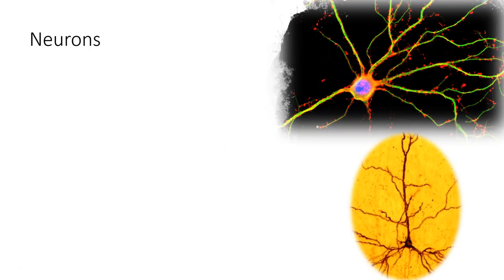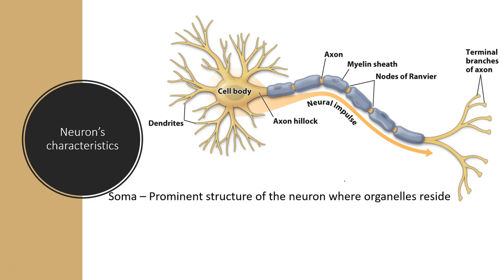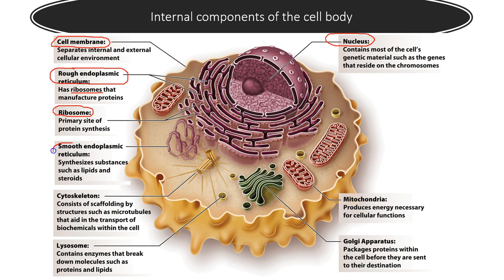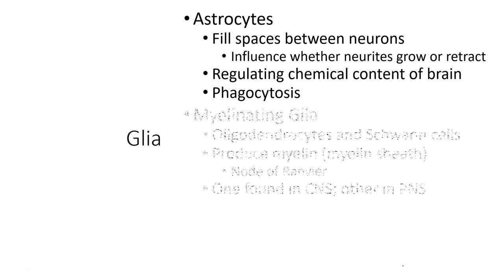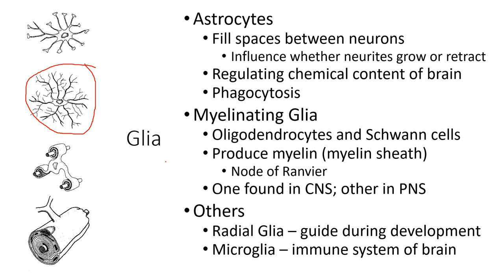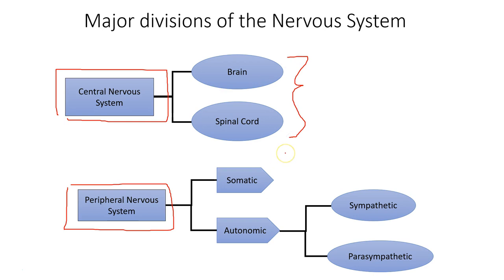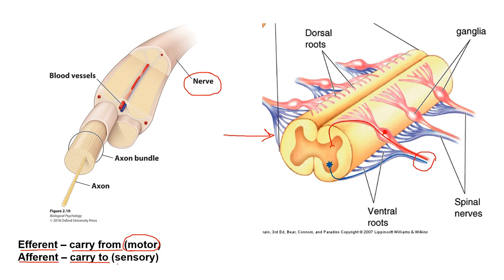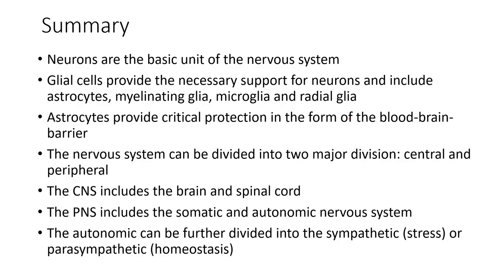Buildingblocks part 1